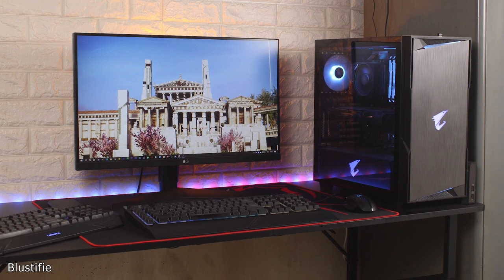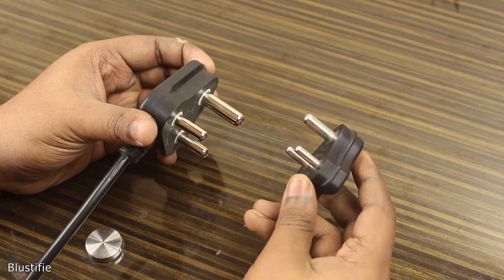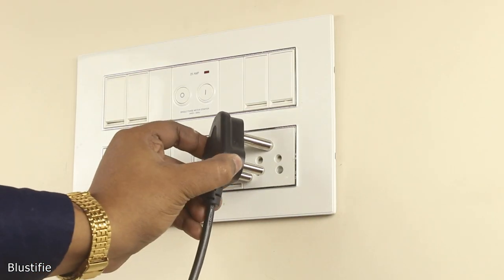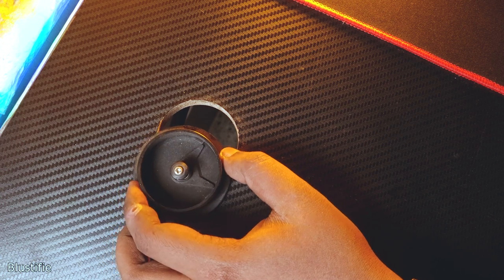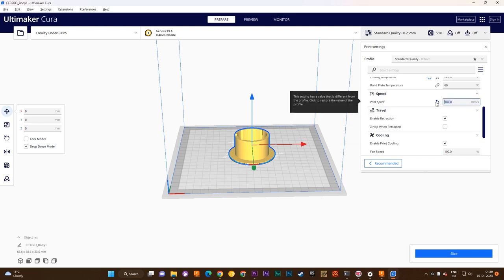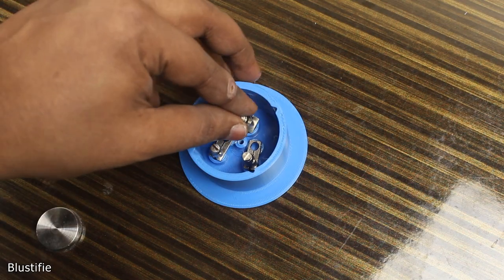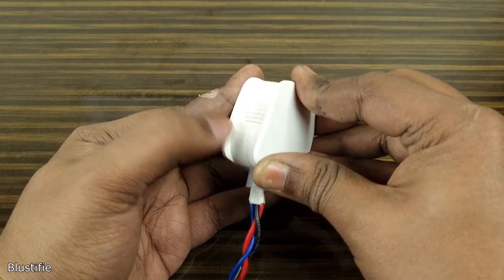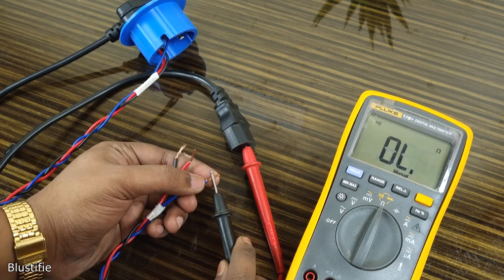3D Printed DIY AC Power Grommet: Only For Rs 150/-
Do you want to add power to your desk without having to buy an expensive power grommet out there to organize your cables on the desk? If so, then you'll love this 3D Printed DIY AC Power Grommet! This grommet only costs Rs 150/- and is a great way to add power to your desk without having to break the bank.
This grommet is easy to print and is a great way to add power to your desk without having to break the bank. Plus, it's a great way to DIY and saves money. So if you're looking for a way to add power to your desk cheaply and easily, then you'll love this 3D Printed DIY AC Power Grommet!